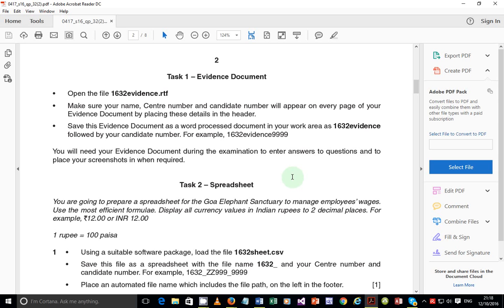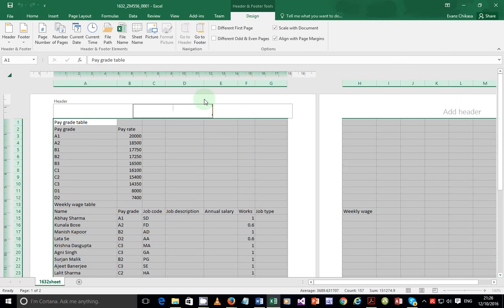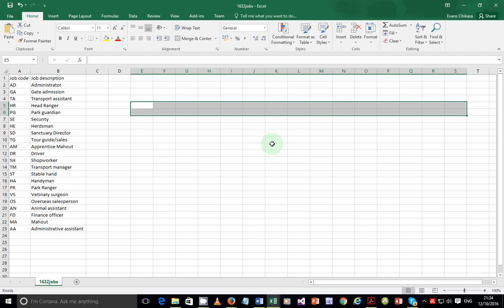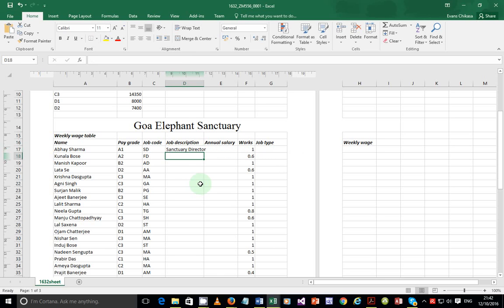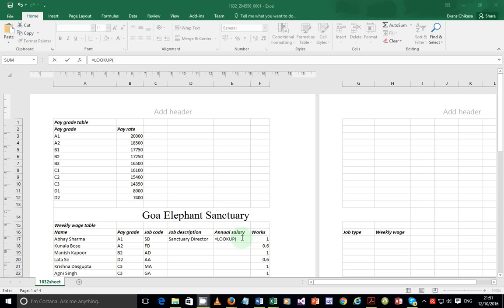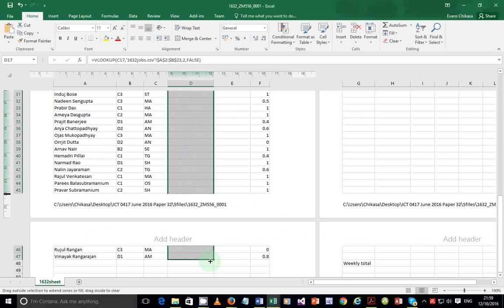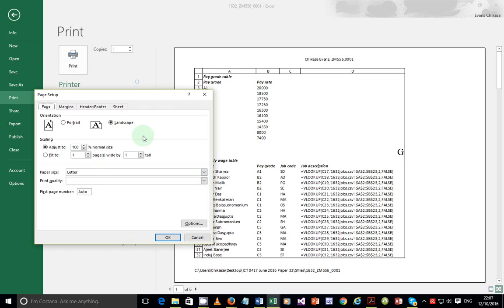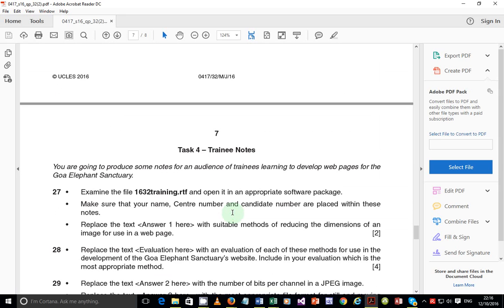IGCSE ICT 2016 May June paper 32 Data Analysis Excel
In this video I solve questions from the IGCSE ICT May/June 2016 paper 32 exam, a section on Data Analysis.